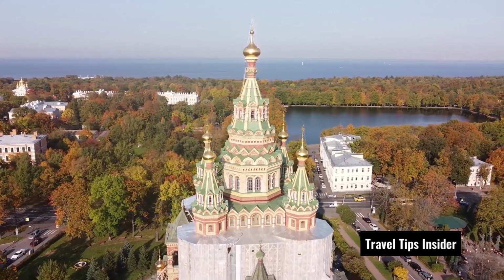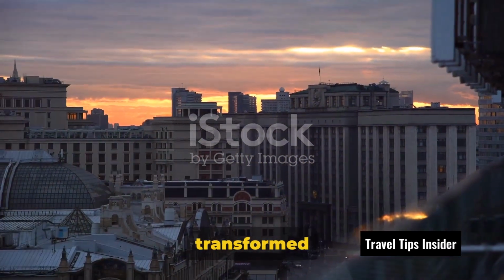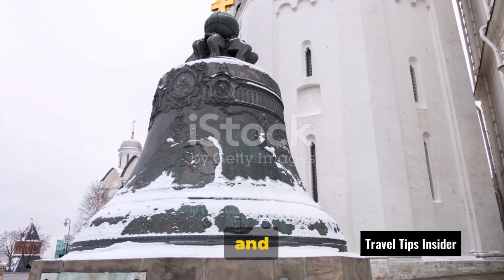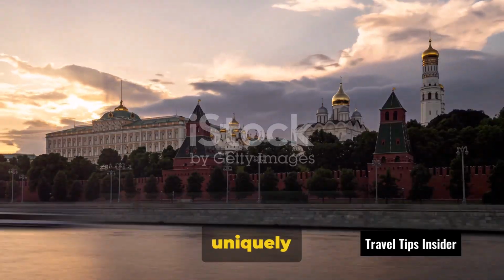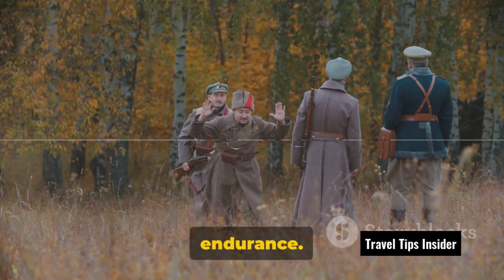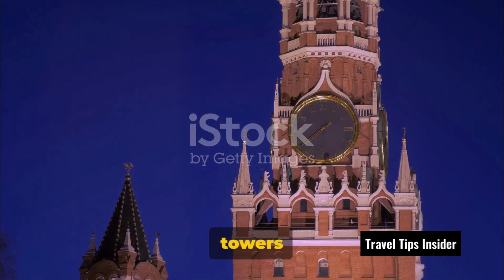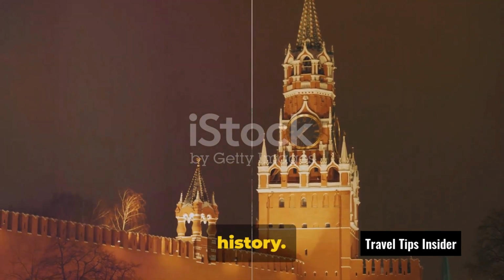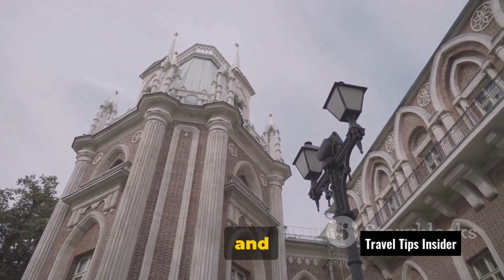7 Interesting Facts About The Kremlin In Russia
In this captivating video, we are going to unveil the 7 most fascinating facts about the Kremlin, a renowned historic and political landmark nestled in the heart of Russia. Join us as we delve into the rich history and intrigue surrounding this iconic structure. From its stunning architecture to its significant role in Russian politics, we will unravel the secrets and stories that make the Kremlin truly remarkable. So get ready to be awestruck by the legends and tales hidden within its walls. Let's explore the Kremlin together!

OUTLINE:

00:00:00 The Inception of The Kremlin
00:00:58 The Transformation of The Kremlin
00:01:51 The Symbols of The Kremlin
00:02:48 The Kremlin During World War II
00:03:52 The Modern Kremlin
00:04:54 The Towers of The Kremlin
00:05:49 Summary and Conclusion